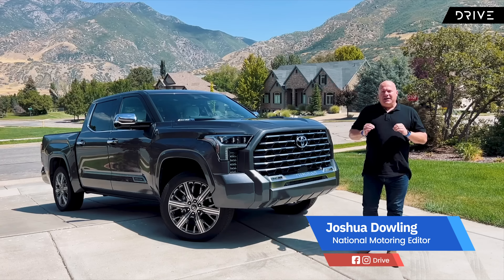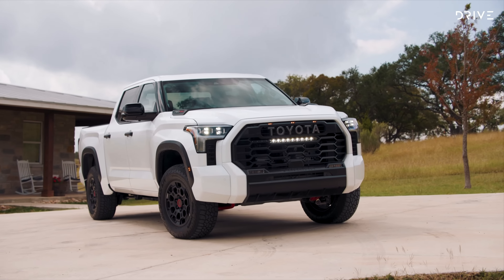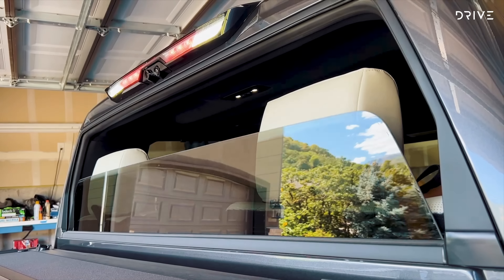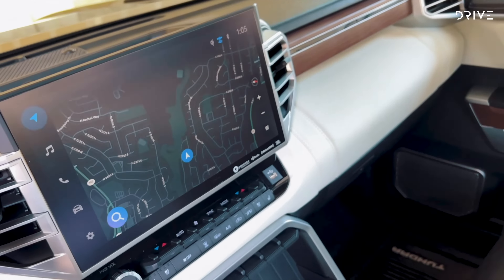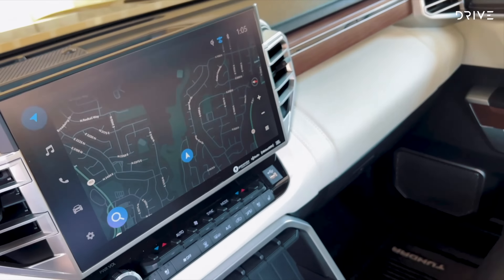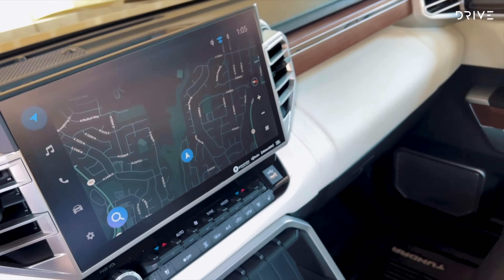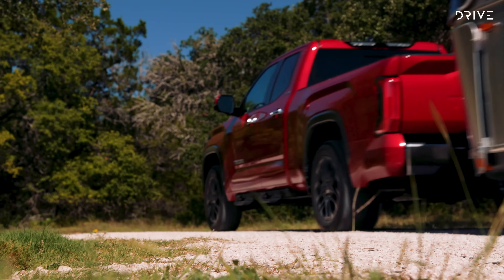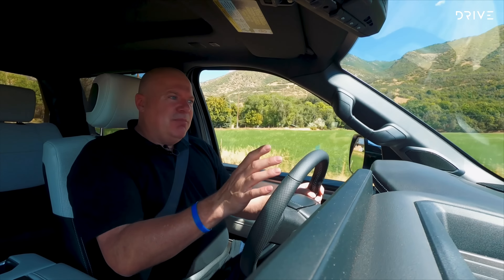2023 Toyota Tundra Hybrid | First Test Ahead of Australian Showroom Arrivals in 2024 | Drive.com.au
The Toyota Tundra is getting ready to compete with the Ram 1500, Chevrolet Silverado and Ford F-150 in Australia. This preview drive out of the US provides an insight into what we can expect.

00:00 Introduction
00:23 Pricing & Specifications
03:06 On The Road
06:53 Summary